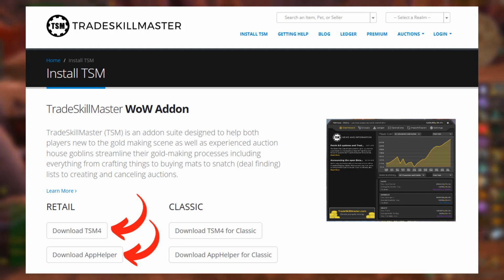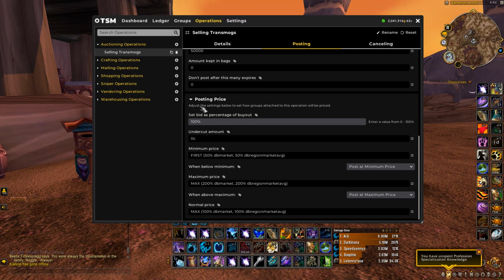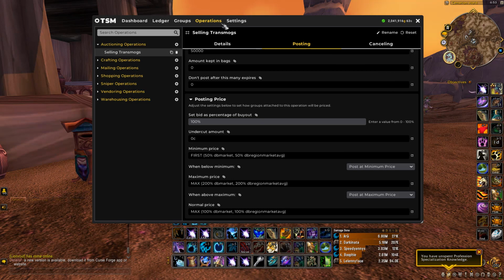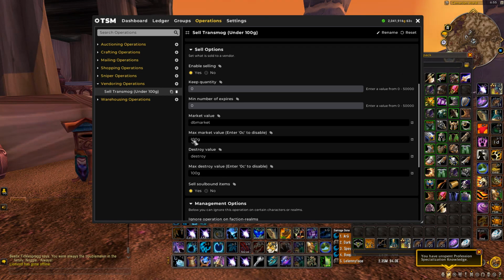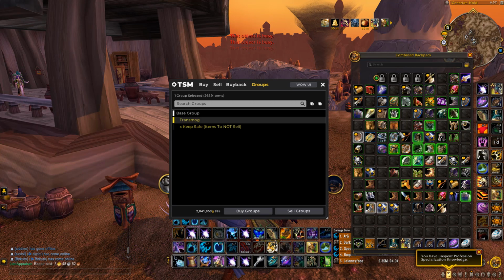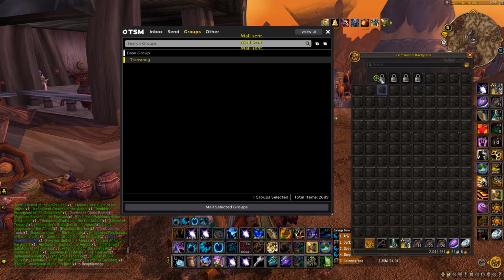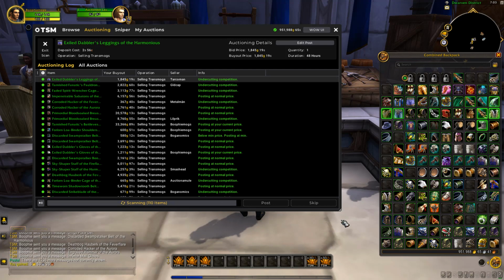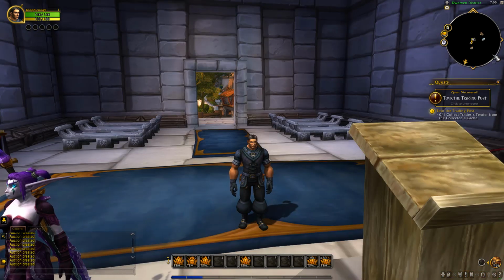How To Sell Transmogs in World of Warcraft The Right Way - TSM Guide (Set-up & Operations)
Hey, in this video I'll be showing you how to sell transmog in World of Warcraft the right way with TSM, set-up and operations!

Auction Operation:
Min: FIRST (50% dbmarket, 50% dbregionmarketavg)
Max: MAX (200% dbmarket, 200% dbregionmarketavg)
Normal: MAX (100% dbmarket, 100% dbregionmarketavg)